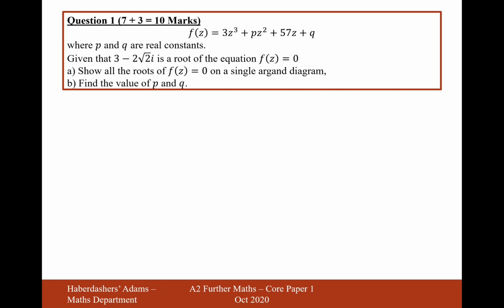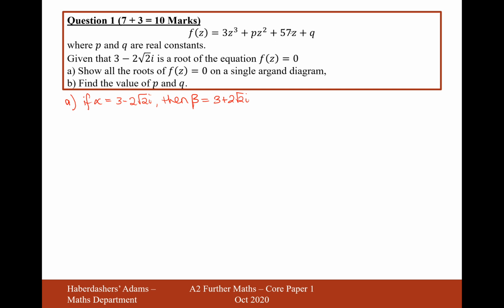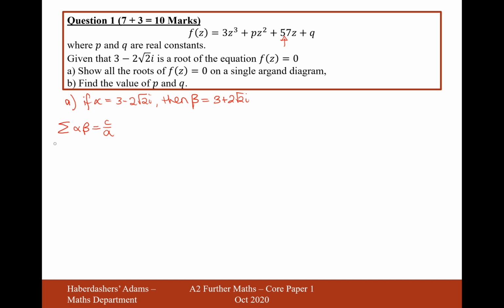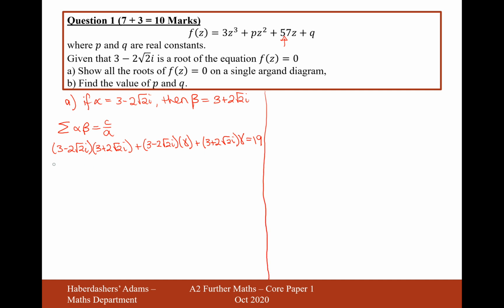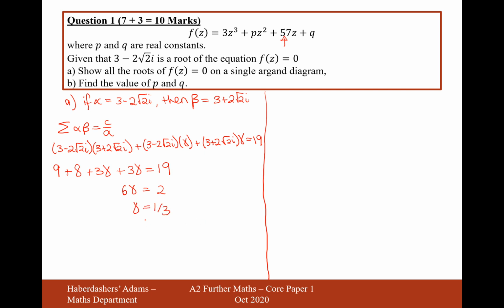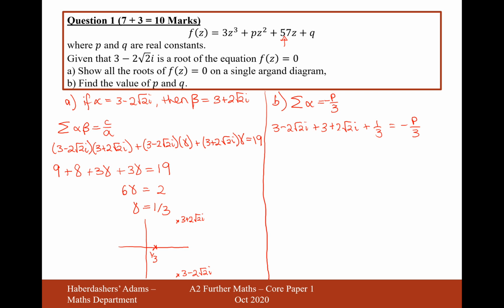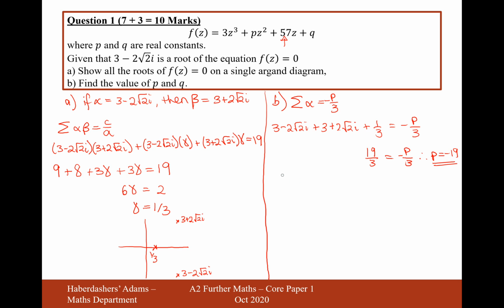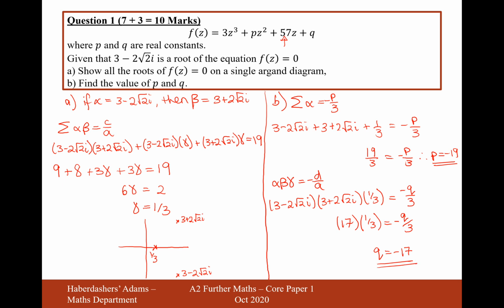A2 Further Maths - 2020 - Paper 1 - Q1